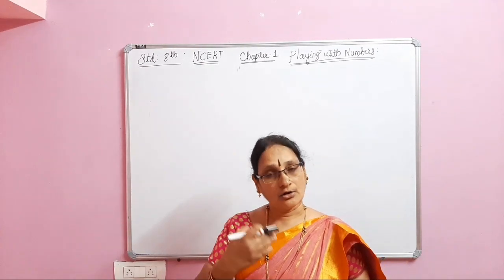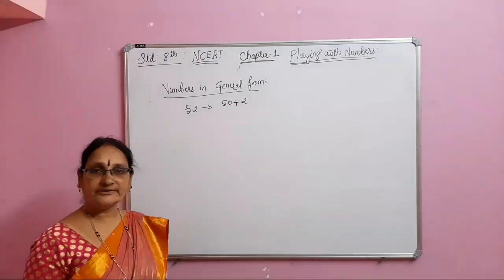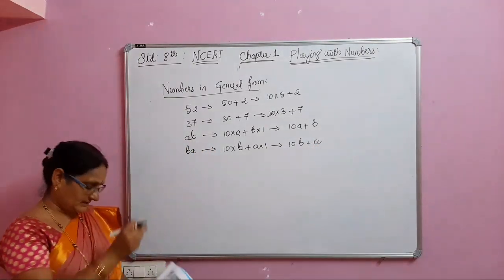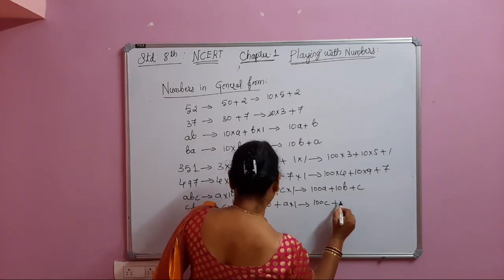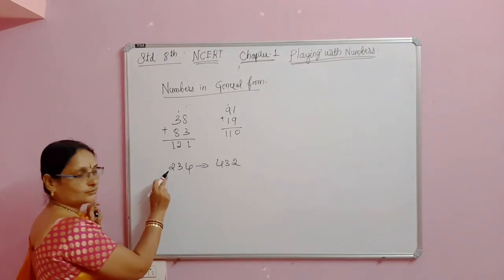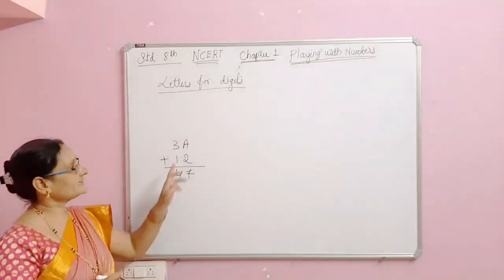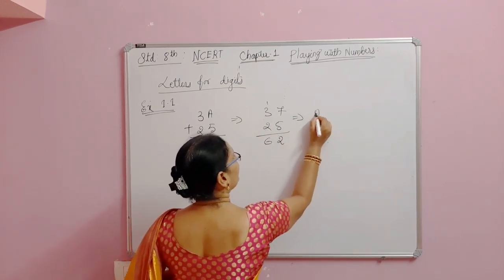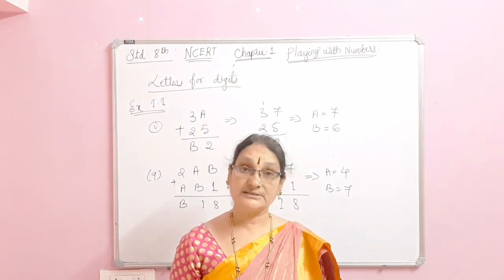Std 8th maths ncert syllabus chapter 1 playing with numbers ex -1.1